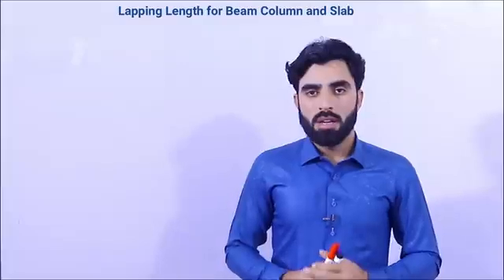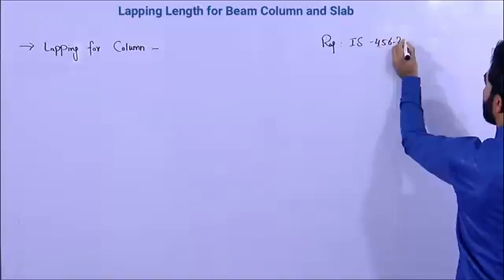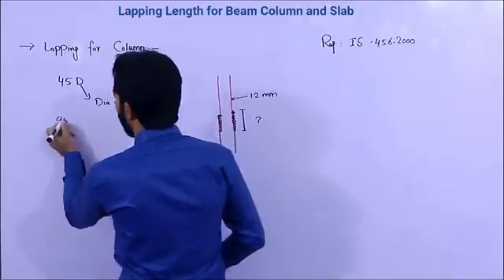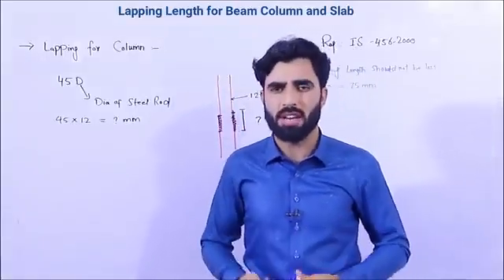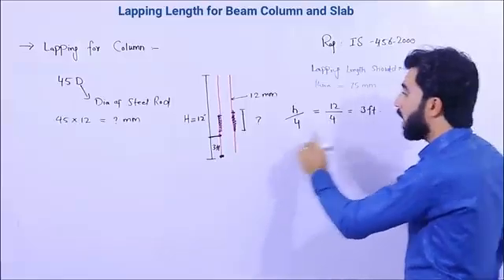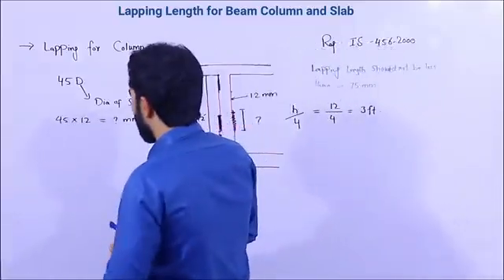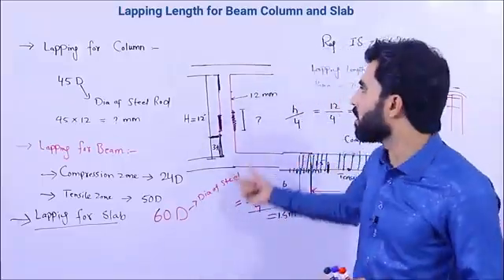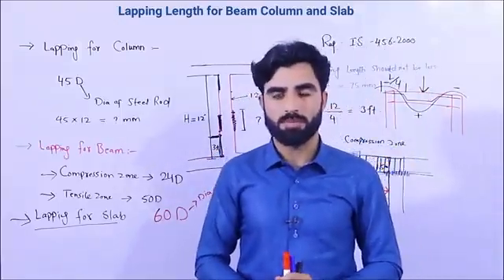Lapping Formula for Beam Column and Slab 24D 45D and 50D for Lapping Length Slab Beam Column